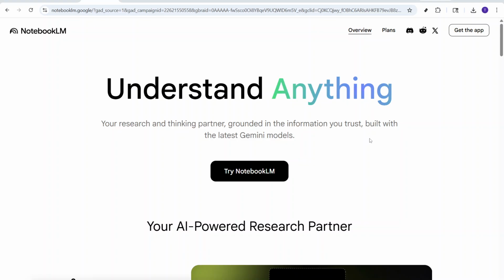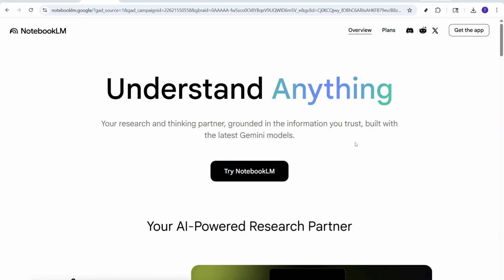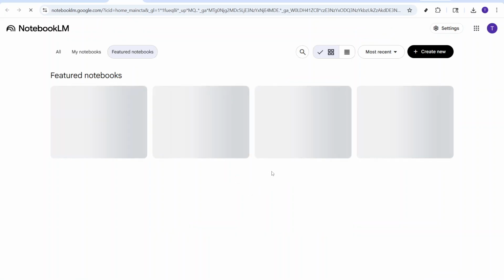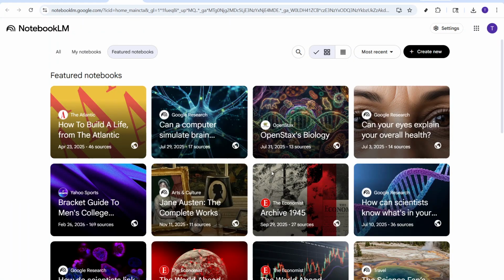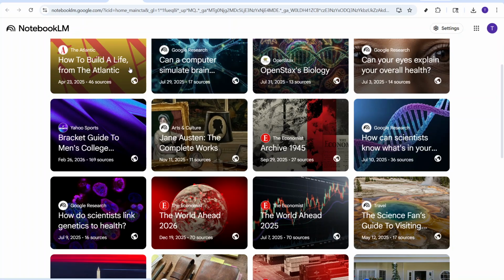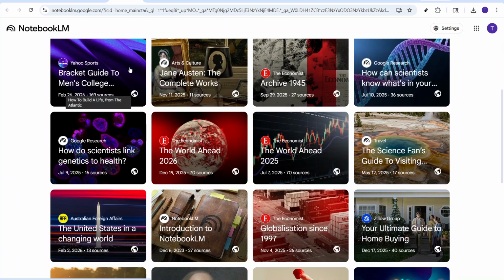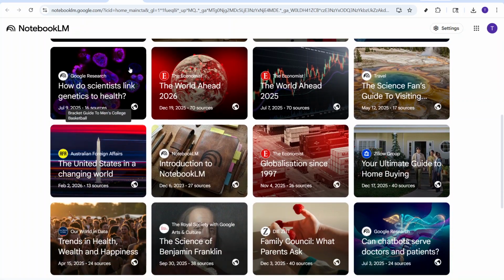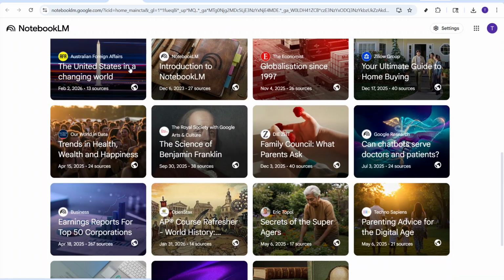How To Setup Notebook LM Account (Quick Guide)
How To Setup Notebook LM Account